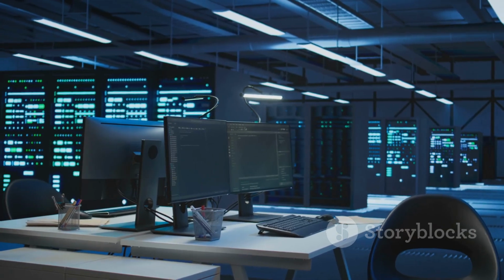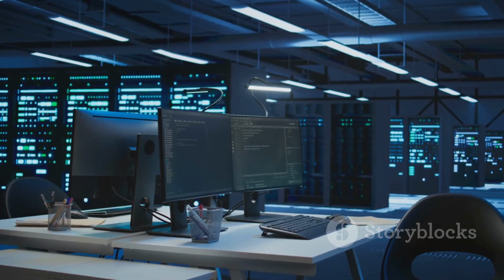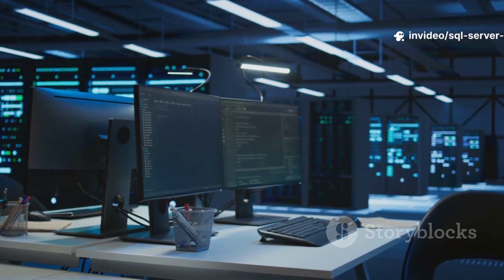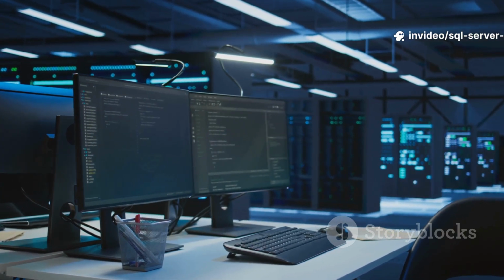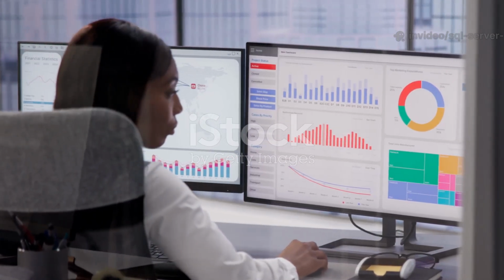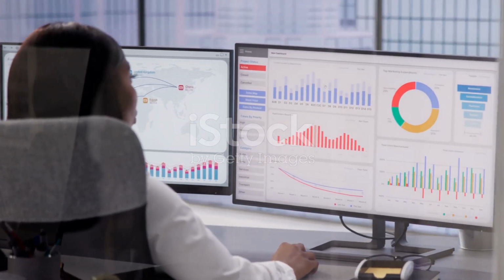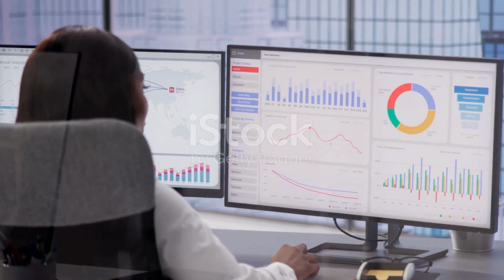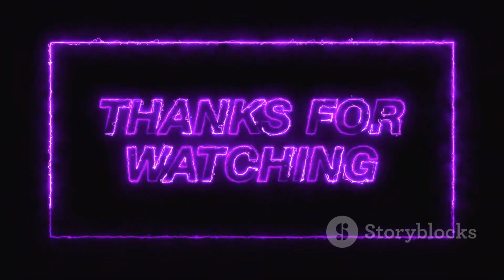SQL DBA - Database Administration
Ever wondered what a SQL Server Database Administrator (DBA) actually does? 🤔 From installation and backups to performance tuning and security, DBAs are the hidden superheroes keeping data safe and systems running smoothly. In this short story-style video, we’ll walk through the real-life roles and responsibilities of a DBA — simplified and made engaging!

🔹 Topics Covered:
✅ Installation & Configuration
✅ Backup & Recovery
✅ Performance Tuning
✅ Security Management
✅ Real-world DBA Challenges

📌 If you’re interested in databases, IT careers, or just want to understand how data stays safe, this video is for you!